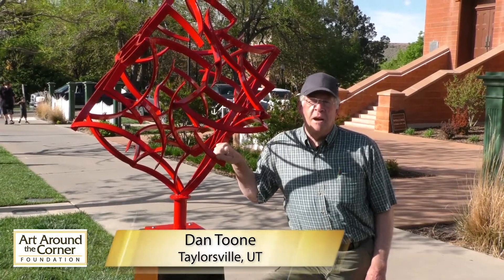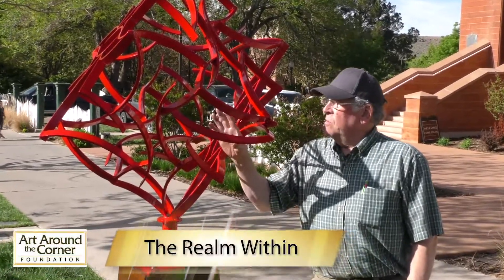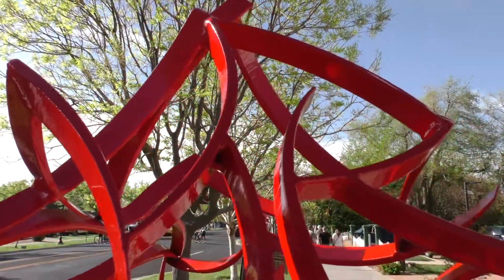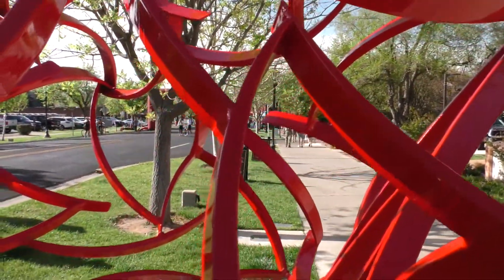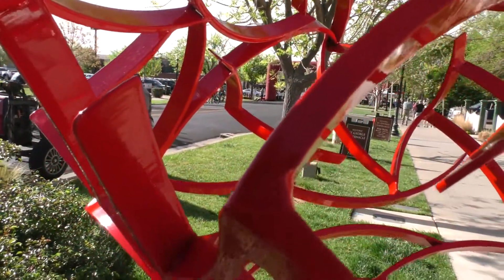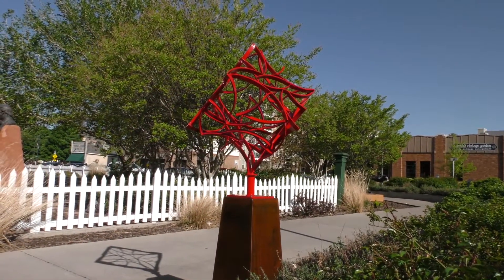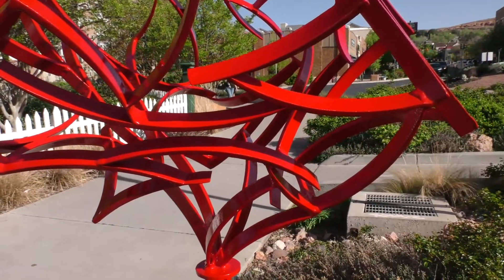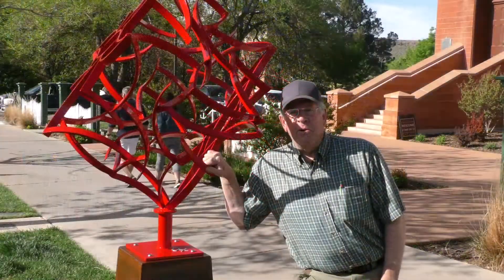Within A Dream by Dan Toone - 2022 Art Around the Corner Foundation Sculpture Gallery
This piece is part of the 2022 Art Around the Corner Foundation's sculpture gallery in St. George, Utah, USA.

The Art Around the Corner Foundation is a nonprofit organization dedicated to supporting the arts, enriching the community, and bringing fine arts to the heart of historic St. George. The Foundation’s flagship project is the Art Around the corner Outdoor Sculpture Exhibit, a collection of sculptures from nationally renowned artists. The show changes each spring, with more than 30 pieces installed annually.